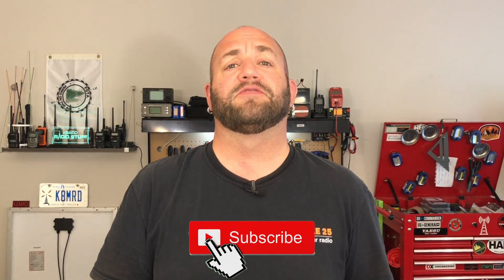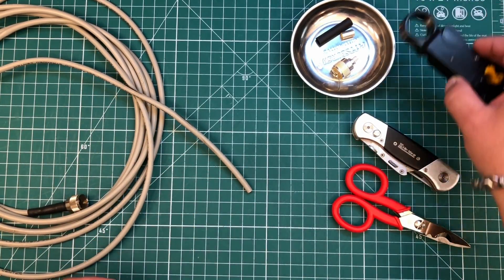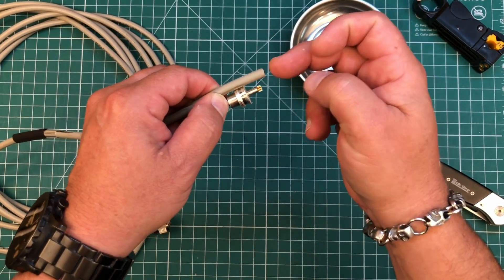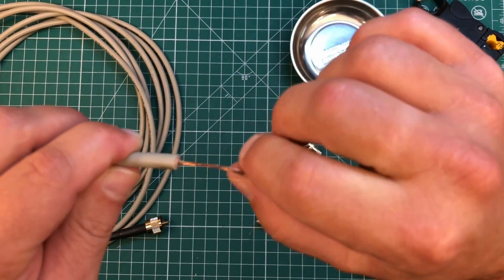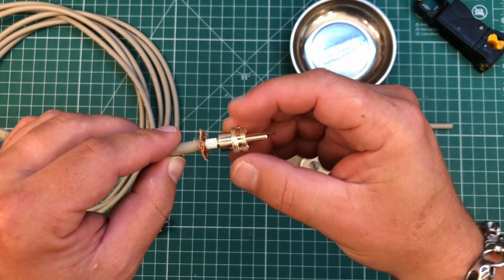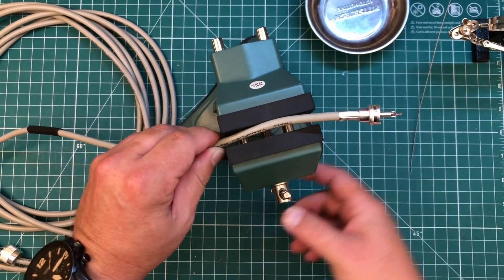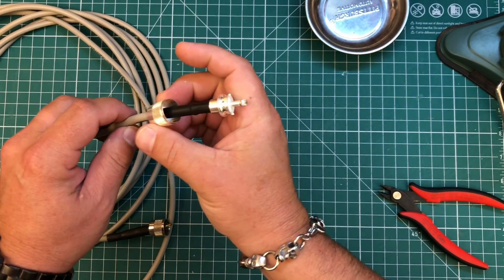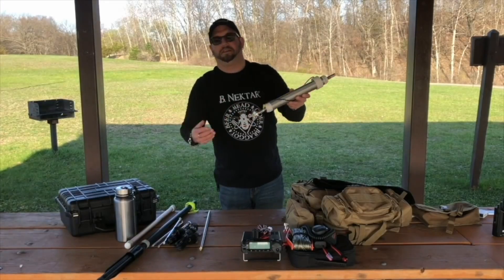How To Install A Crimp On PL-259 to Coax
The Crimp On Pl-259 is a remarkably easy way to install a connector to your Ham Radio Coaxial Cable.  In this video, I show you exactly how to do it!